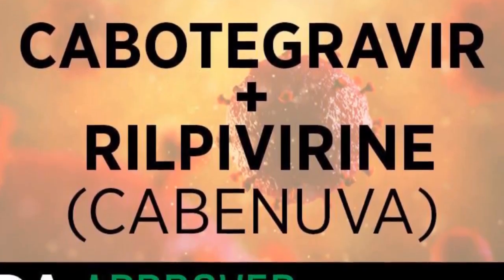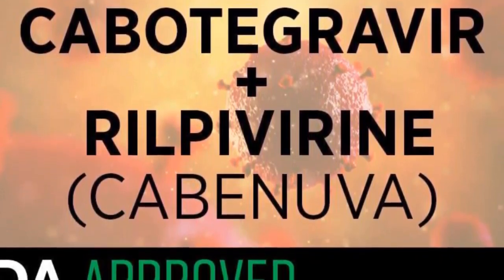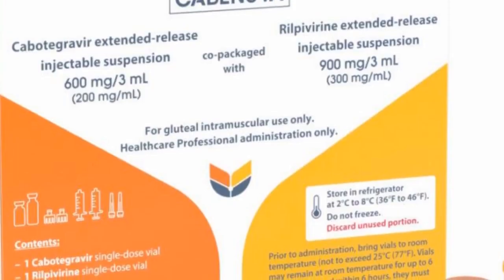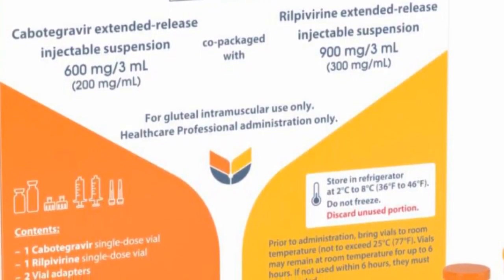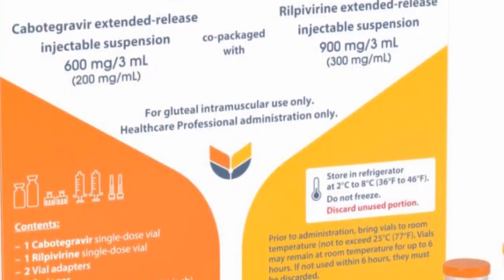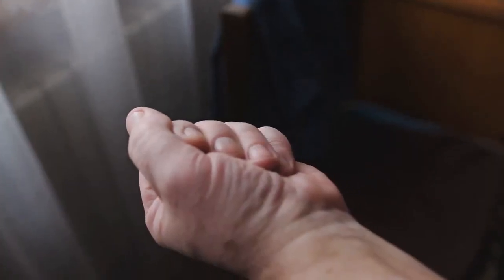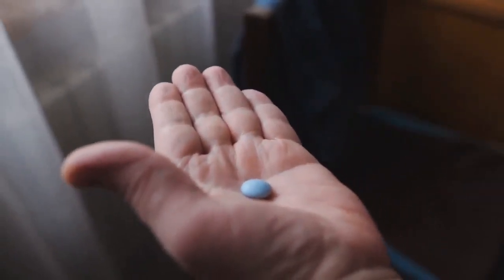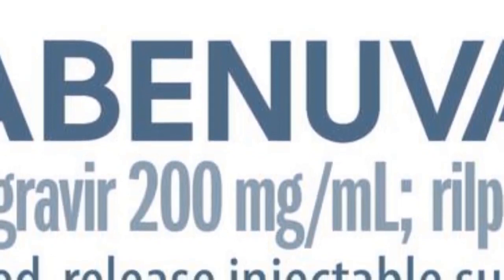HIV treatment cabenuva injection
HIV treatment cabenuva injection is an antiretroviral therapy drug given to people living with hiv as a 1-2 monthly injection.  Cabenuva is the name given to an injectable formulation that combines the two anti-HIV drugs cabotegravir and rilpivirine (Edurant). Cabotegravir belongs to a group or class of drugs called integrase inhibitors. Rilpivirine belongs to a group of drugs called non-nucleoside reverse transcriptase inhibitors (“non-nukes”). cabenuva injection is good for people who do not like hiv pills.

11. Truvada side effects lawsuit